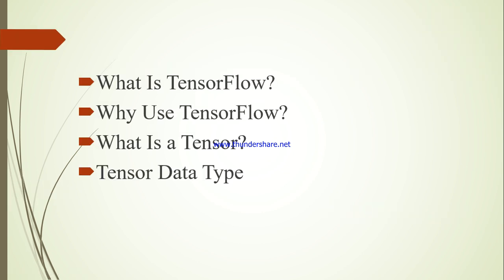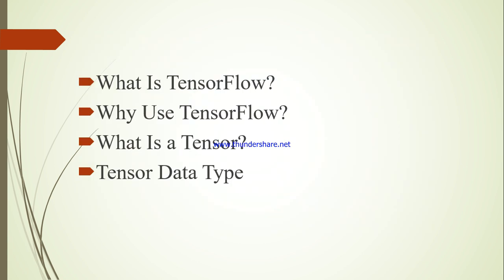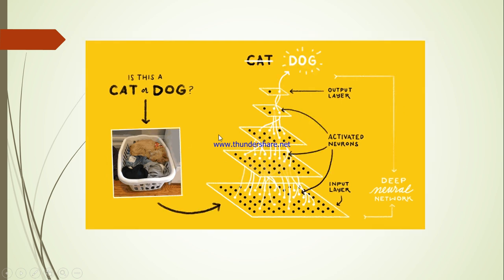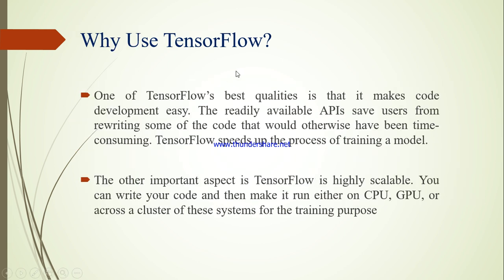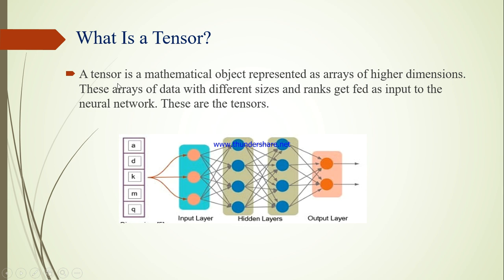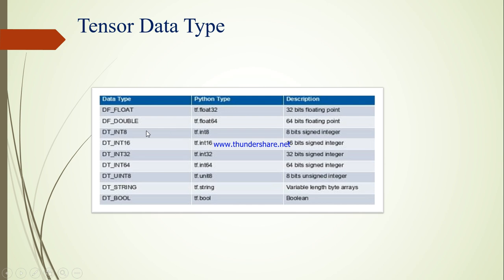Tensorflow flow Basics| Tutorial for Deep Learning|hostbox cse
Why Use TensorFlow?
What Is a Tensor?
Tensor Data Type